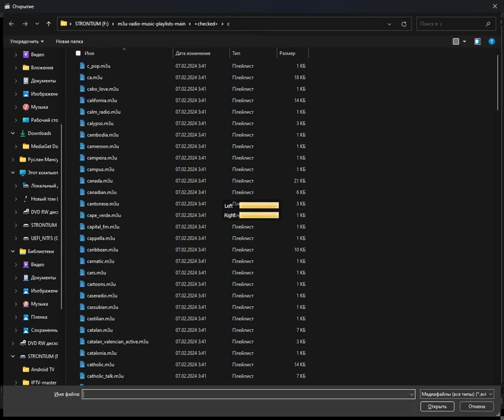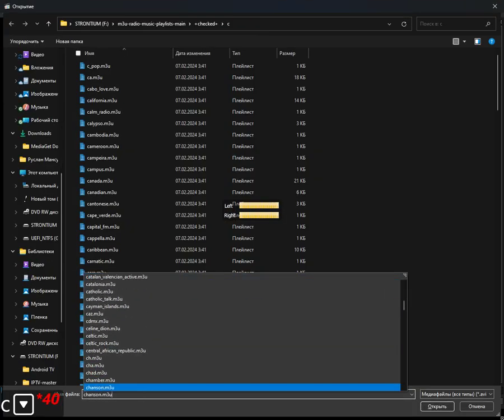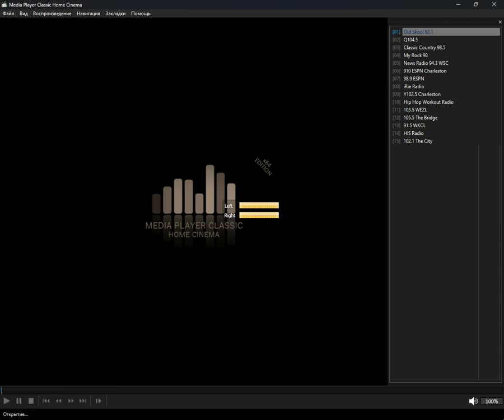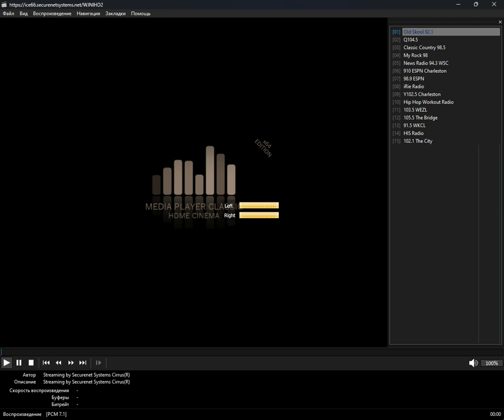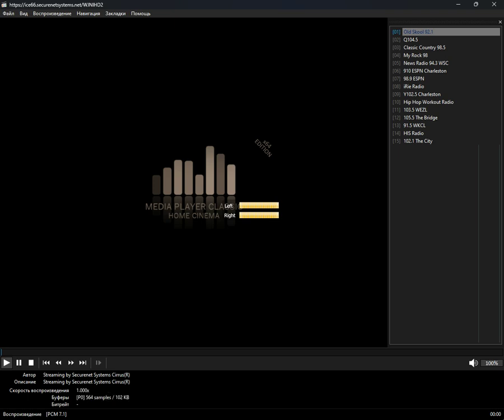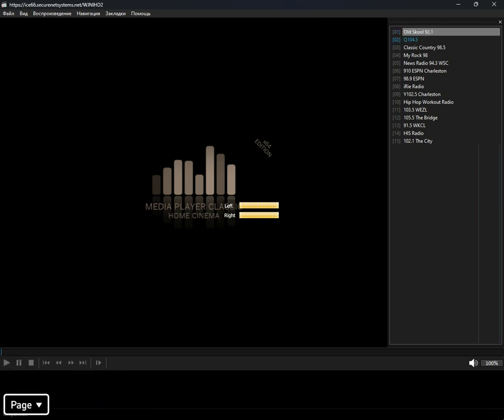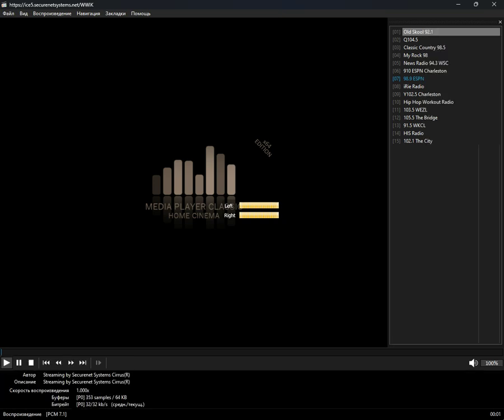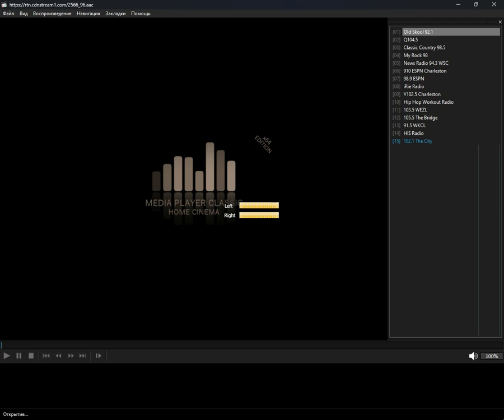+checked+ - charleston_sc (Media Player Classic Home Cinema) (21.09.2024)